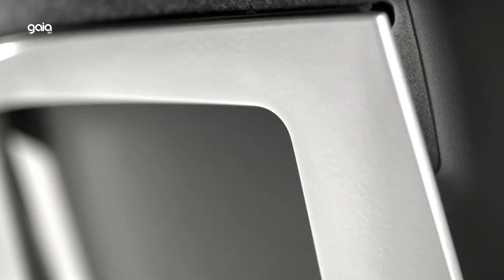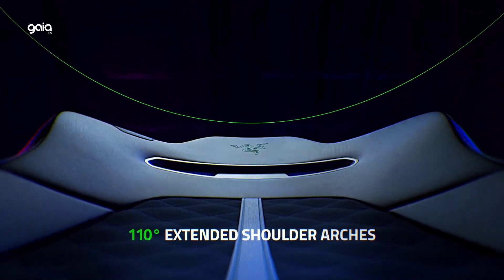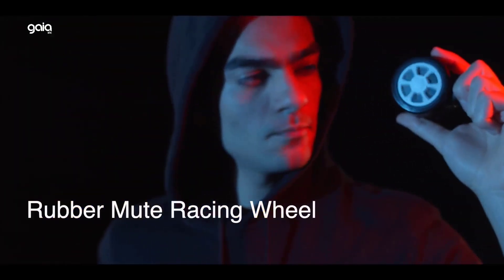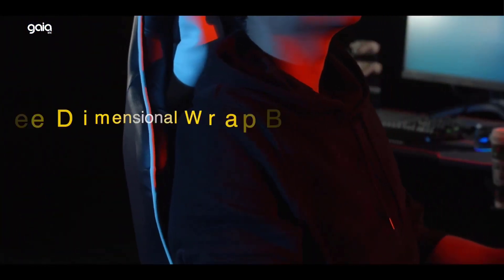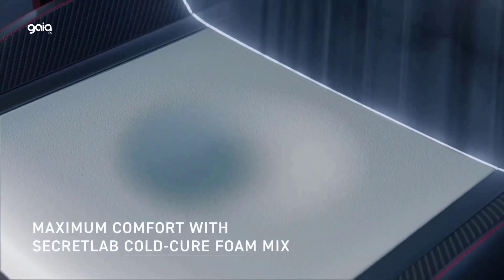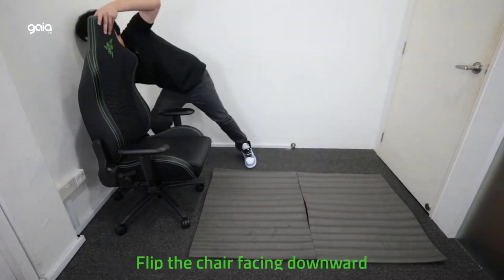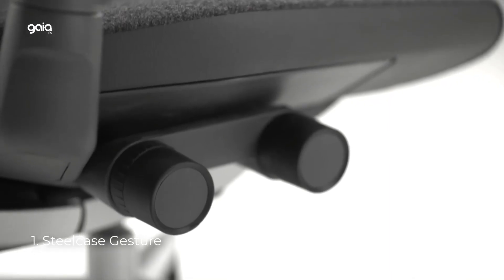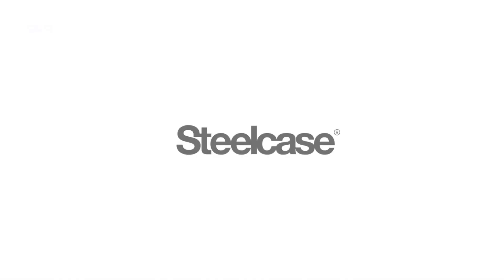Best 5: Best Gaming Chairs 2023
🛒 Buy your favorite products from here:

✅ Available on here.

👉 1. Steelcase Gesture

👉 2. Razer Iskur.

👉 3. Secretlab Titan Evo.

👉 4. Homall.

👉 5. Razer Enki.

✔ Associate Disclosure
As an Associate, I make money by facilitating purchases.

©️ Copyright
Not all of the segments in this video were made by the production team. We've included breezily edited stock video from a variety of distributors and content creators, featuring scenarios with a variety of products. If you think any of the content on this site is yours and would like it removed, please get in touch with us at.